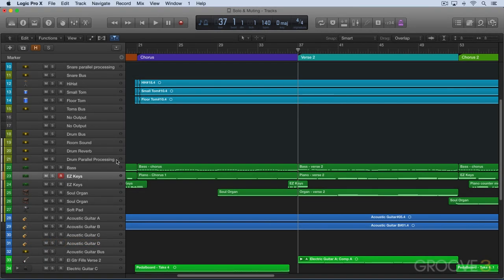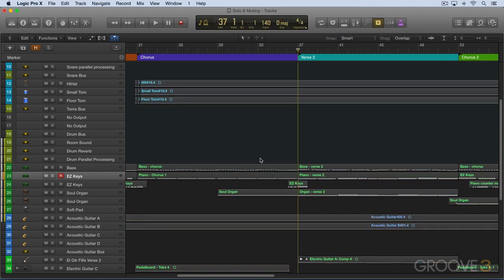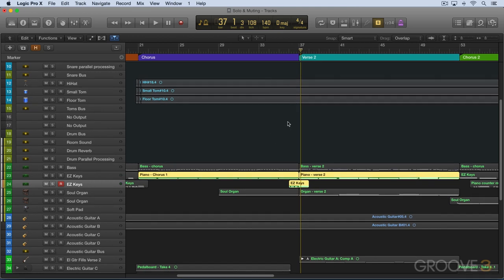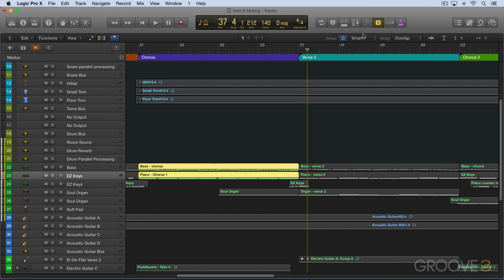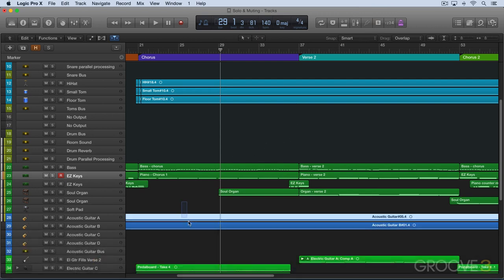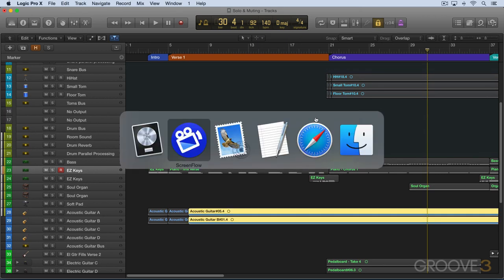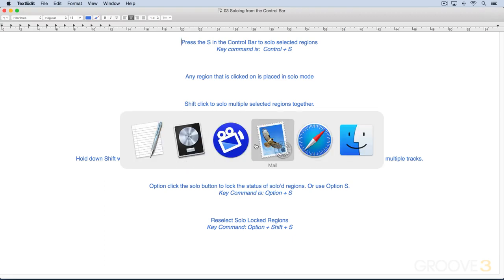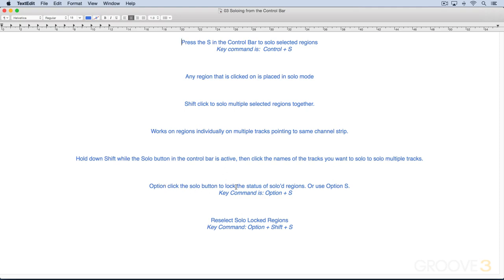Soloing Regions (Logic Pro X Know-How: Advanced Mute & Soloing)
Learn how to use the Control Bar and/or key commands to solo or solo lock individual or multiple regions on different tracks simultaneously.

Tutorial taken from: Logic Pro X Know-How: Advanced Mute & Soloing